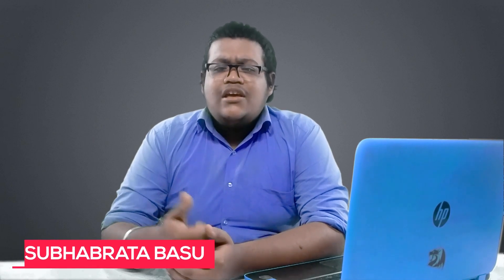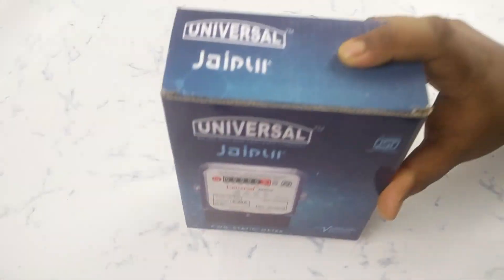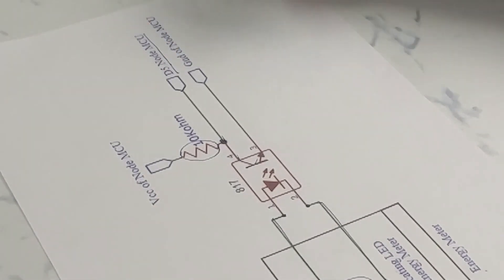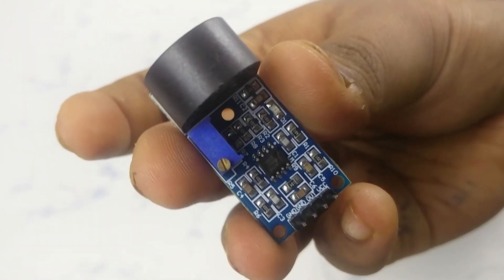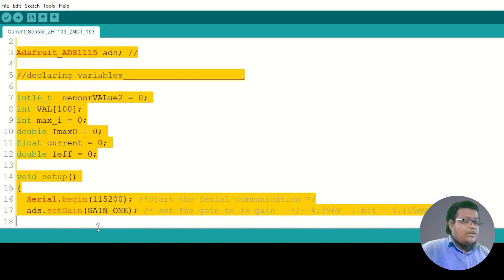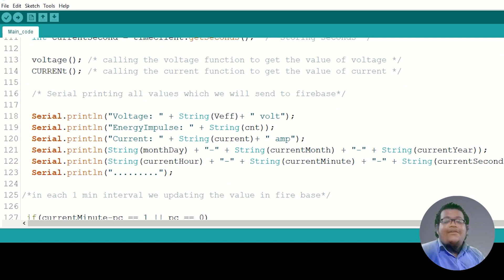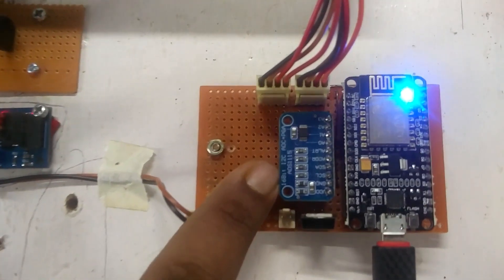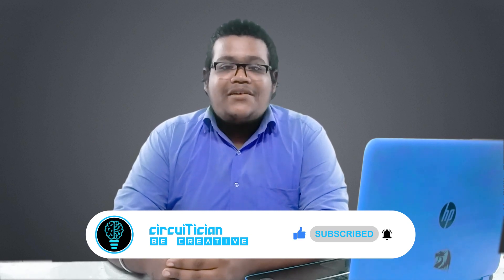ESP8266 Based Smart Energy Meter using Google Firebase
In this video, I will show you how I made my own DIY smart energy meter, allowing us to see the live reading of the energy meter from remote places.
You will learn how to take readings from a conventional energy meter using ESP8266 (Node MCU) and measure voltage and current using ZMPT101b & ZHT103. Then we will use GOOGLE FIREBASE for uploading the data to a real-time database.

You can purchase the Items from here
Node MCU
Voltage Sensor ZMPT101B
Current Sensor ZHT103
Energy Meter
Optocoupler 817
USB CABLE